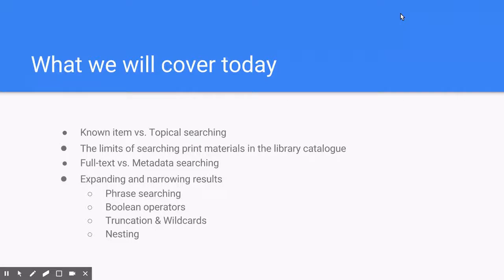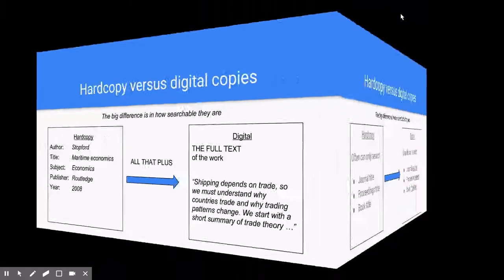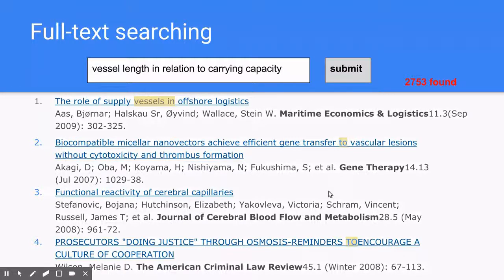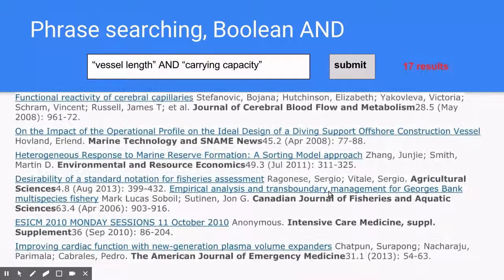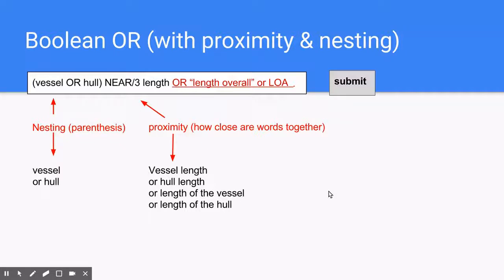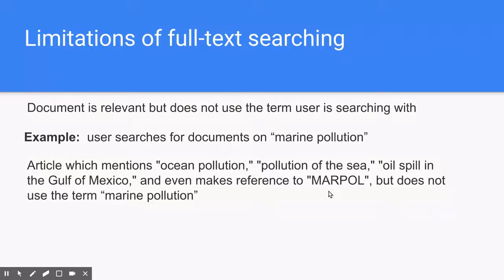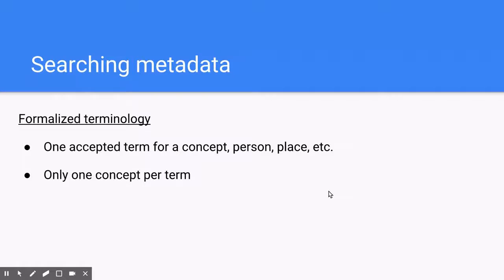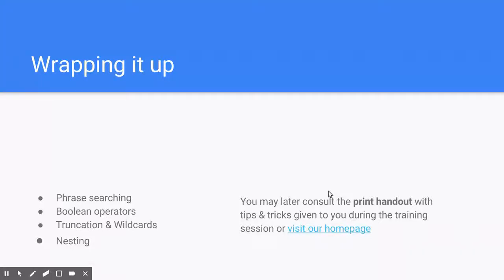5 Advanced online research